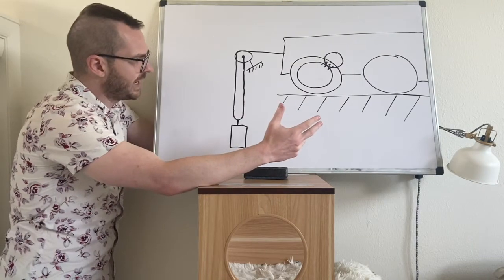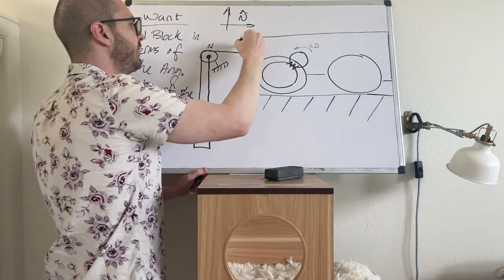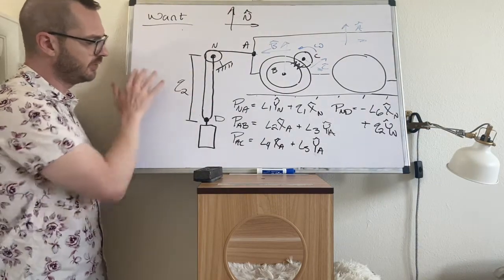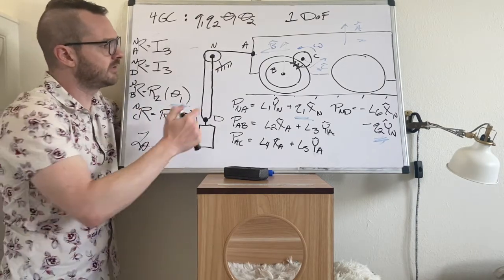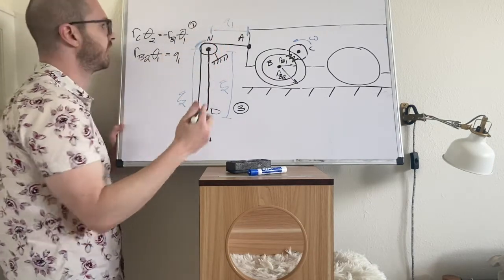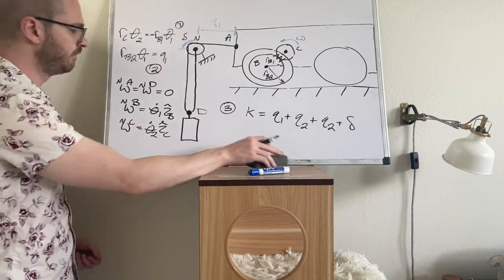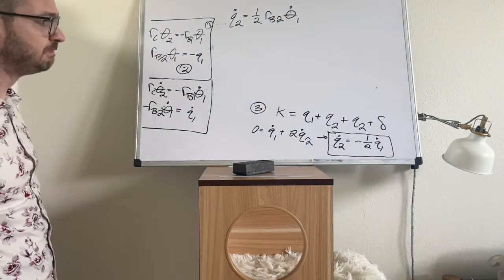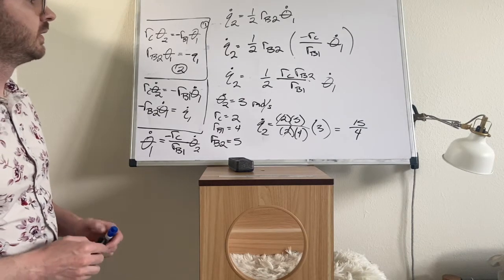Ep. 13 - Velocity Constraints 2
In this video, we use a gear, no-slip rolling, and rope constraint to solve a velocity problem.